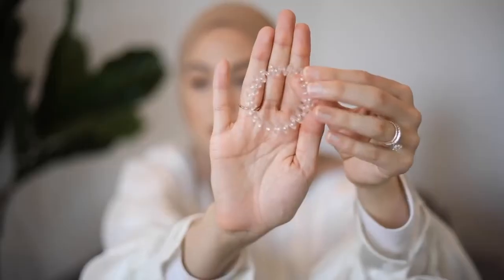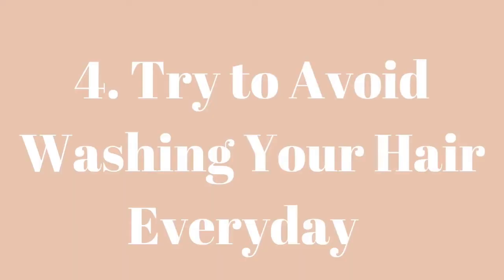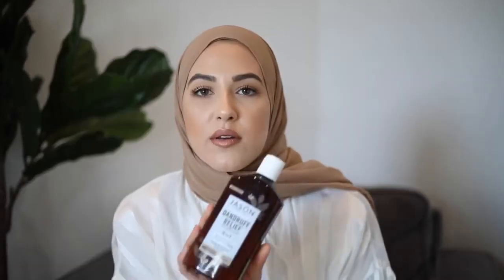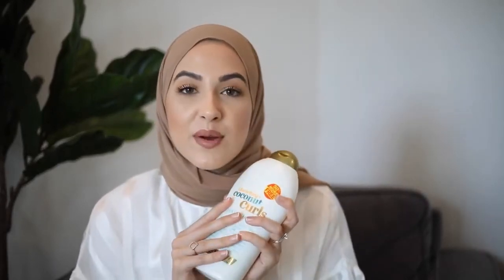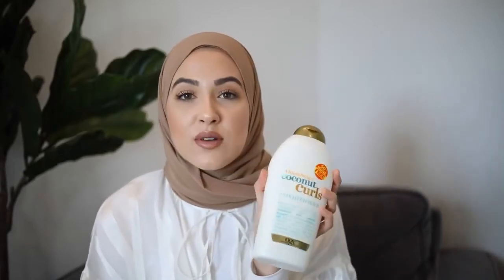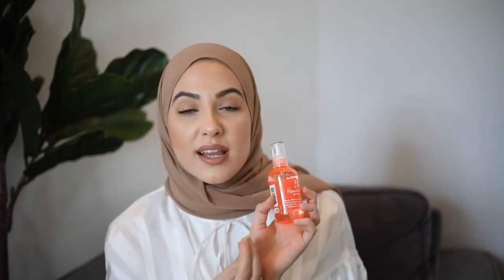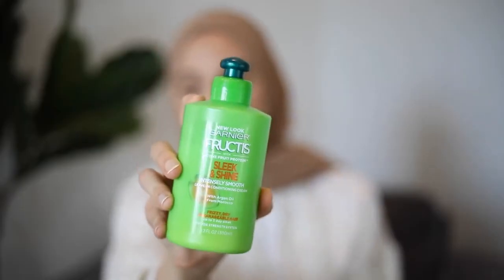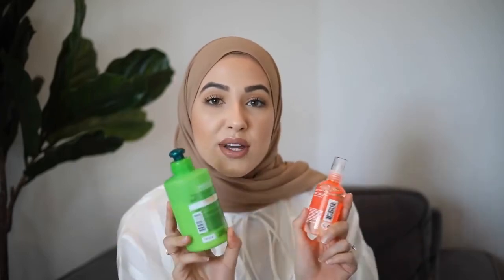HIJABI TIPS | How To Take Care Of Your Hair Under The Hijab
This is our first video for the new series "HIJABI TIPS" where we aim to showcase relevant tips for our Muslimahs as they go through the life of a new hijabi muslim.

This video shows our sisters how to take care of their hair under the hijab. We are open to suggestions as to what tips you want to see on our next videos on this series.

You may also see videos of our Different Hijab Tutorials on this playlist -